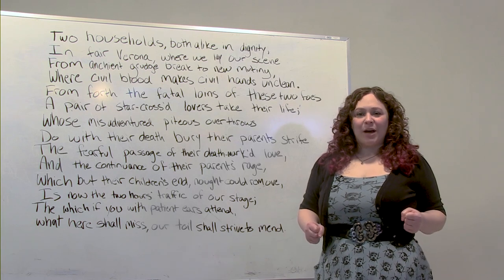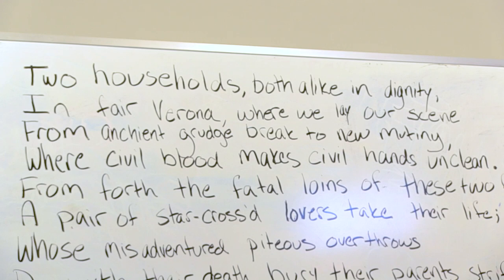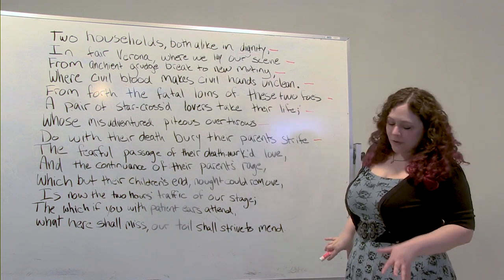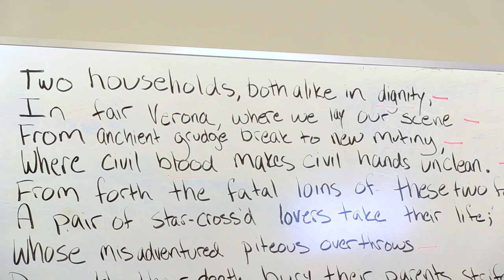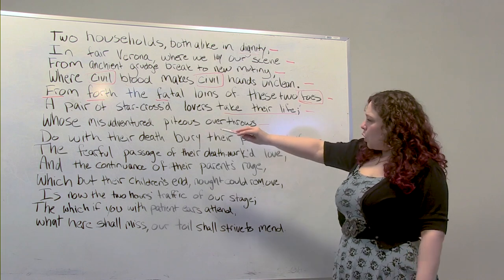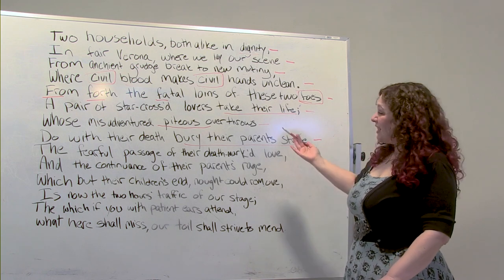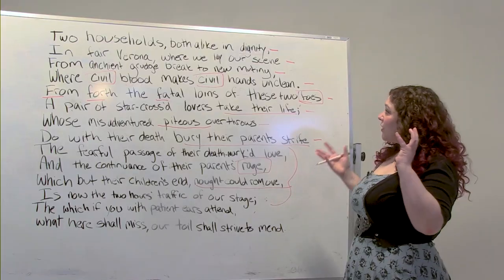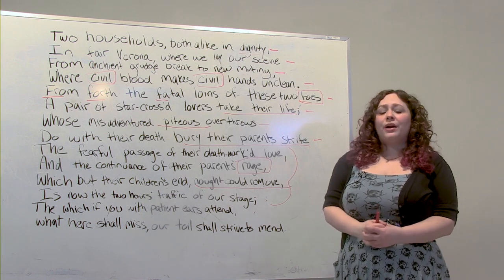Creative Advantage, Grades 6-12, Theatre – Romeo & Juliet, Breaking Down the Text with Kim Douthit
Join teaching artist Kim Douthit as she breaks down Shakespeare's prologue in Romeo and Juliet. This lesson is great for learners of all ages, particularly youth grades 6 and up.

New videos are uploaded every week to The Creative Advantage YouTube channel, and will also be available on SPS TV until the end of the school year!

The Creative Advantage is a city-wide initiative to establish equitable access to arts education for each and every public school student, made possible through a public-private partnership with Seattle Public Schools, the City of Seattle Office of Arts & Culture, the Seattle Foundation, and 100+ community arts partners and teaching artists. Click here to donate to The Creative Advantage and advance our arts education collective impact goals.